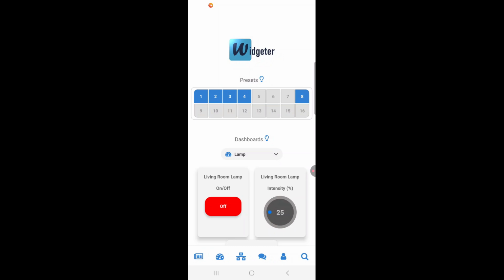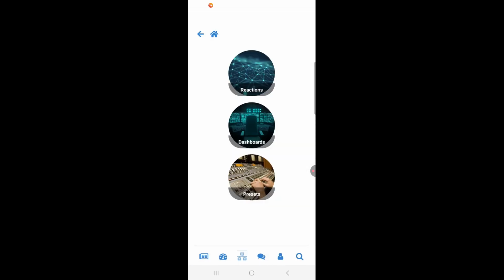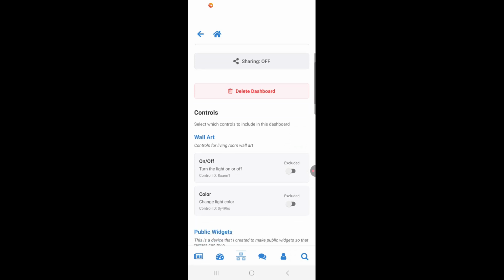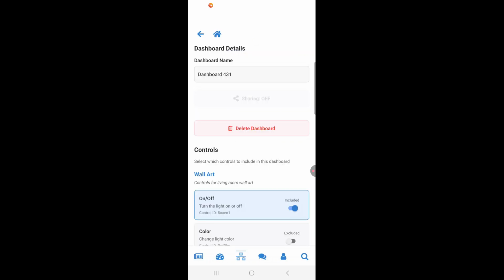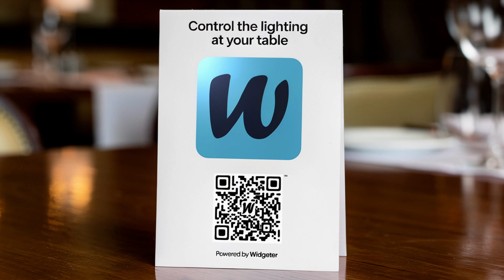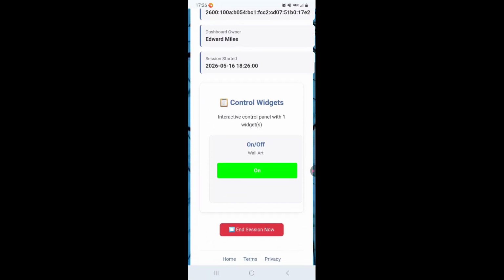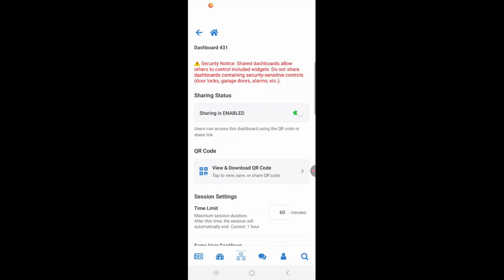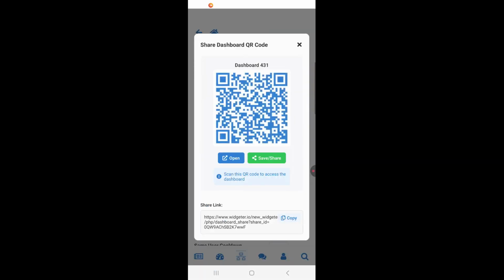Widgeter Tutorial: Using Widgeter dashboards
Dashboards are your command center in Widgeter. In this tutorial, I'll show you how to organize your widgets into dashboards and how to use dashboard sharing to grant others temporary control—perfect for scenarios like restaurants, venues, and collaborative projects.

What You'll Learn:
✓ How to create and organize dashboards
✓ Adding widgets to dashboards
✓ How to share dashboards with others
✓ Setting temporary access permissions
✓ Real-world use cases: Restaurants, venues, events, and more

Why Dashboards Matter:
As your Widgeter setup grows, you'll have dozens of widgets. Dashboards let you:
Organize controls by room, function, or project
Create focused views for different use cases
Share specific controls with others without giving full device access
Manage permissions and access duration

Real-World Example: Restaurant Lighting Control
Imagine a restaurant where each table has a QR code. Customers scan it, get temporary control over their table's lighting, and can customize the ambiance—all through a shared dashboard. No app installation needed, no permanent access granted.

Other Use Cases:
Event venues: Give performers control over stage lighting during their set
Smart homes: Let guests control specific lights in guest rooms
Collaborative projects: Share specific controls with team members
Public installations: Allow community interaction with limited controls

What You'll Need:
A Widgeter account with widgets set up
(Optional) Multiple devices/widgets to demonstrate dashboard organization

Next Steps:
Create your first dashboard, organize your widgets, and try sharing it with a friend. Experiment with temporary access to see how powerful dashboard sharing can be!